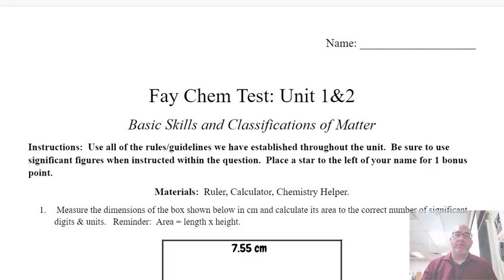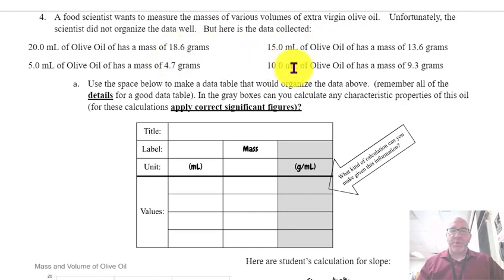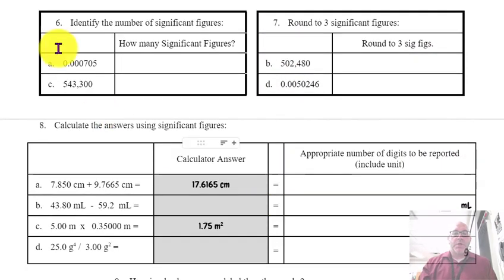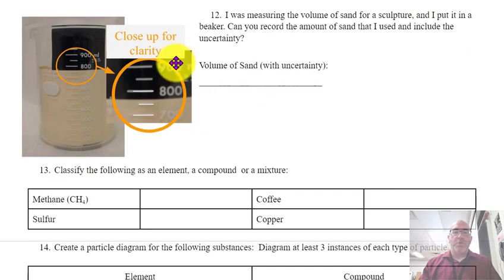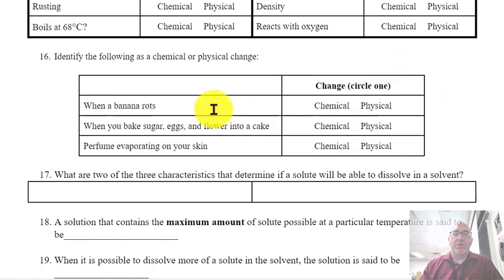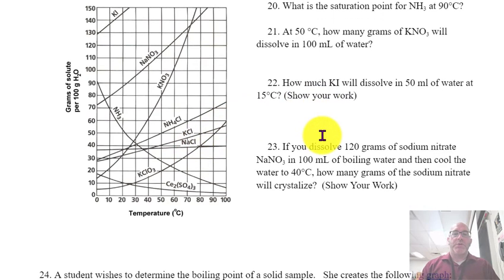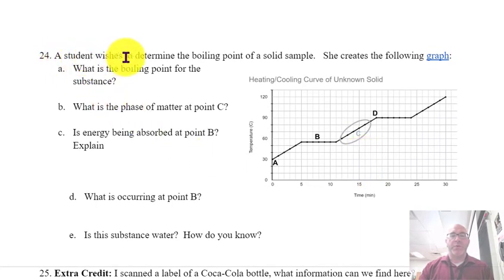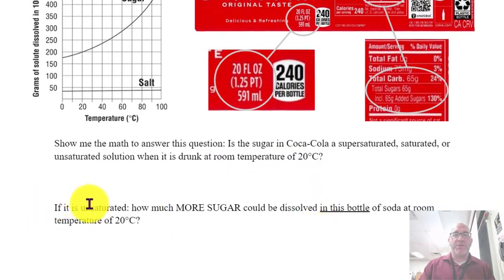Sub Plans: Chemistry 29Sep22